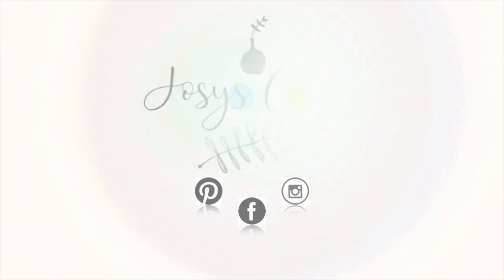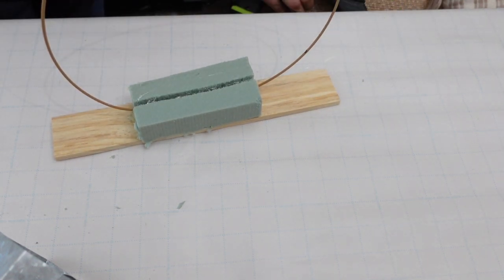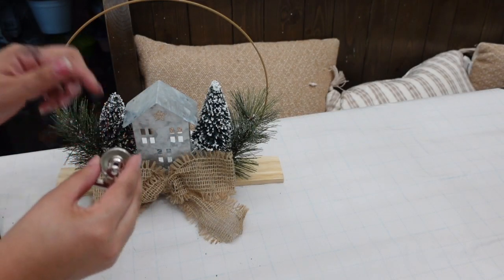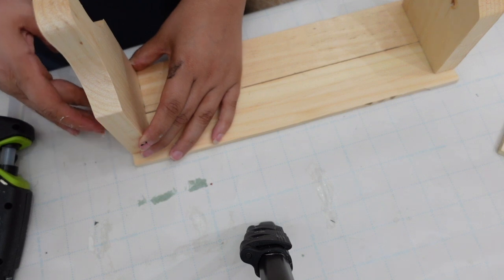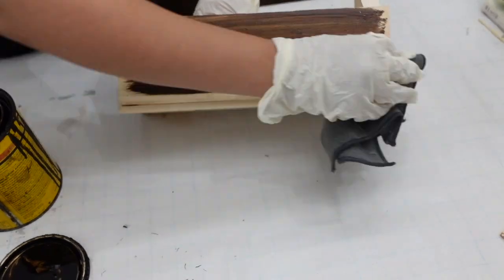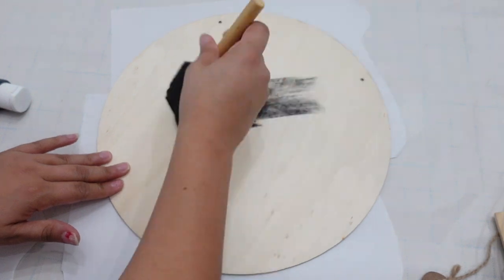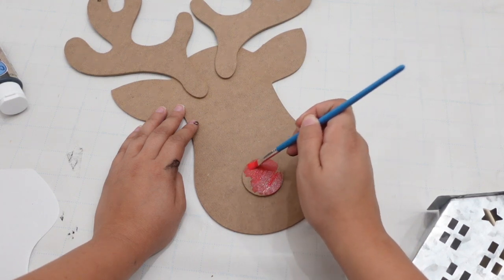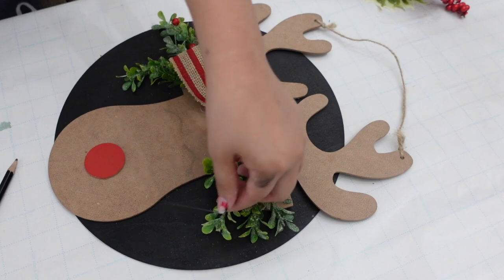DOLLAR TREE CHRISTMAS HOME DECOR DIYS | NEW **2021**